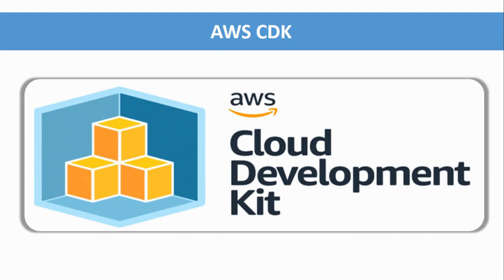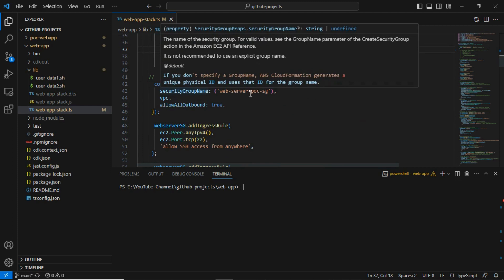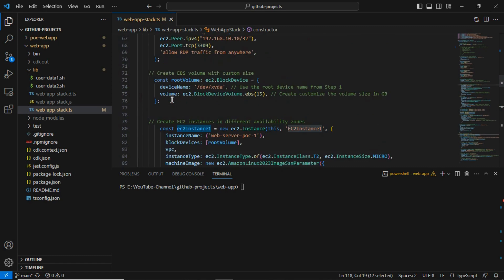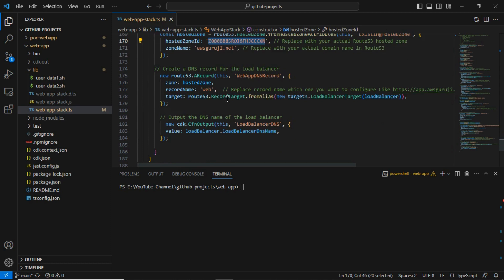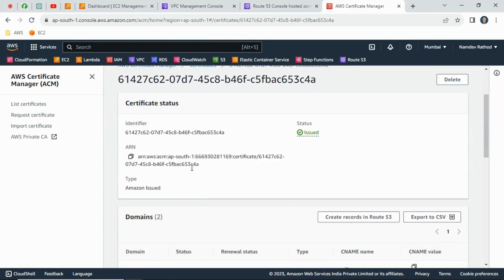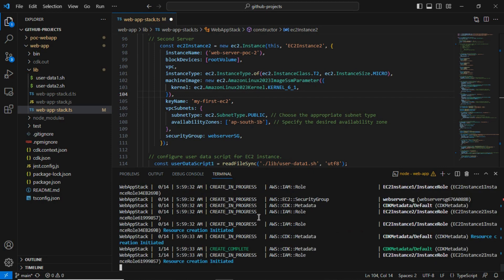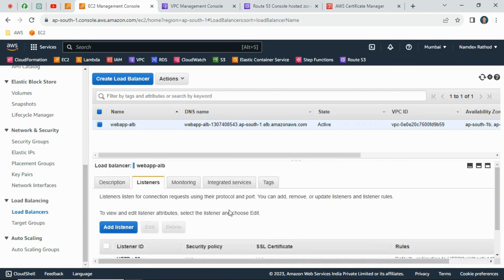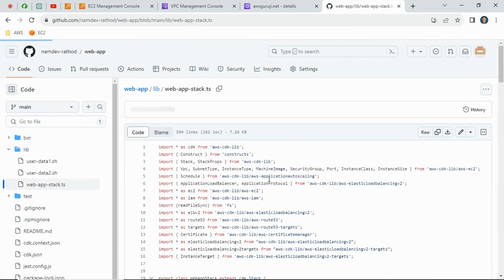AWS CDK Day - 4 || Infrastructure As a Code || How To Create High Available Web Server By Using CDK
Lets learn how to setup complete web server with security group, custom volume size, load balancer, route53 domain name etc.

1. AWS
2. Linux
3. Git
4. Jenkins
5. Docker
6. Kubernetes
7. Databases ( Admin Only )
8. Monitoring Tools ( Nagios, CloudWatch )
9. Interview Tips
10. Mock Interview